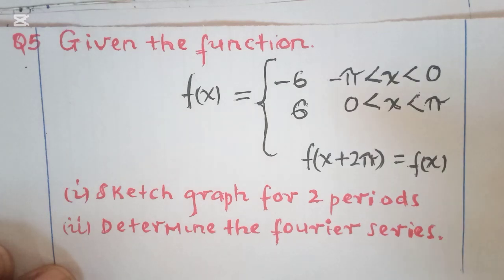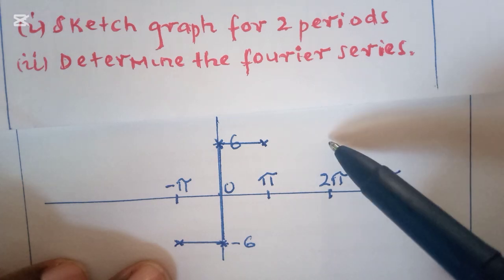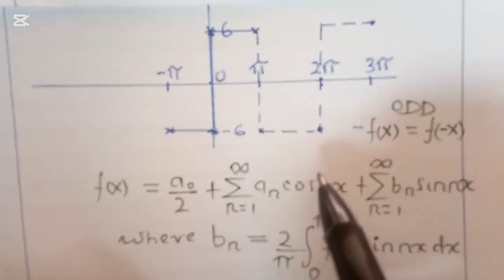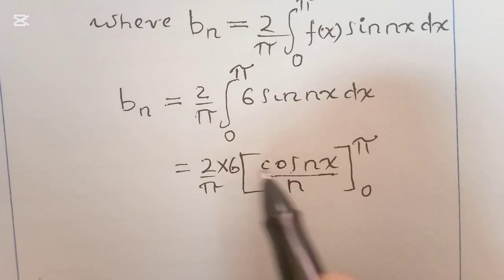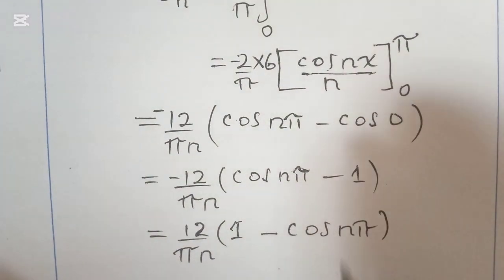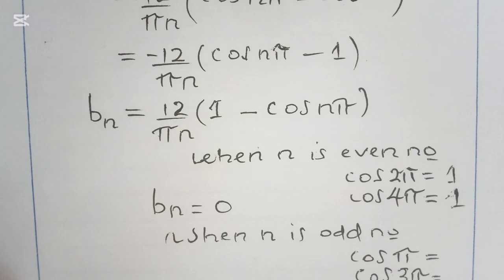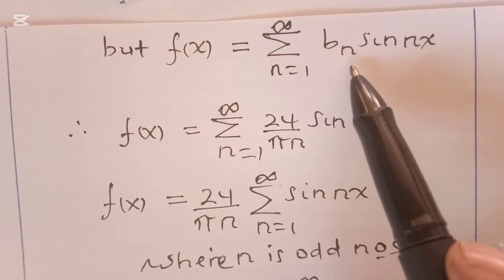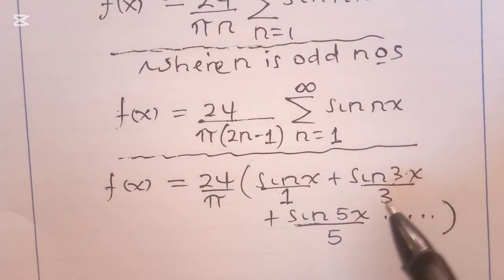Fourier Sine Series Qn3